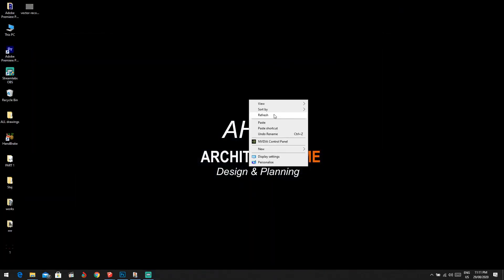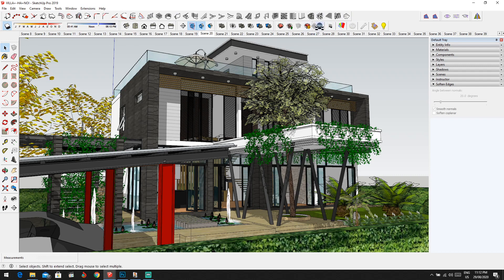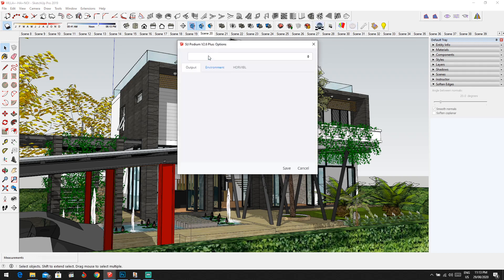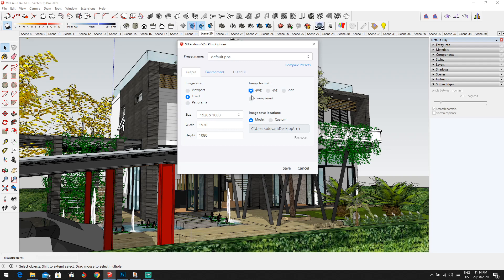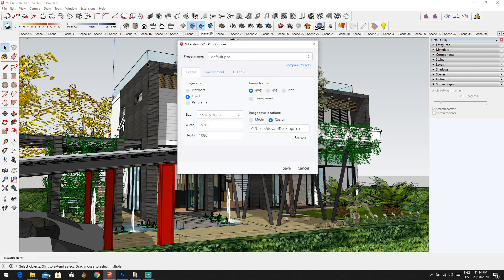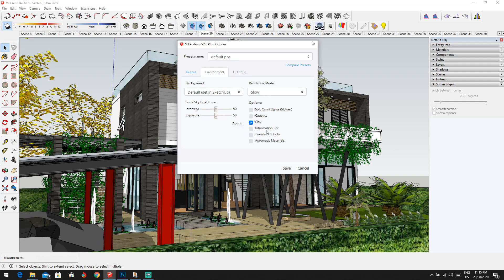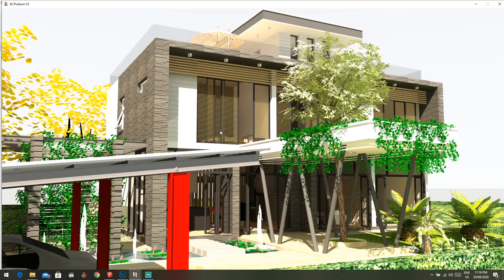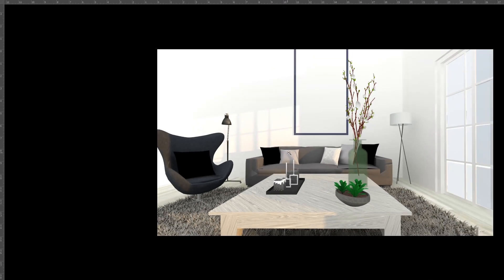How to render with SU Podium for SketchUp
Direct Link where you can download the podium plugins